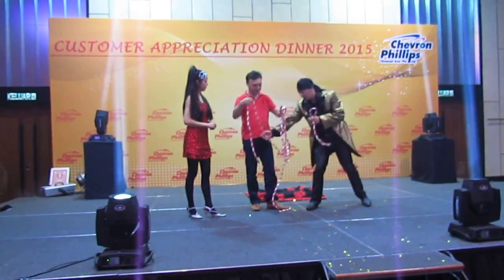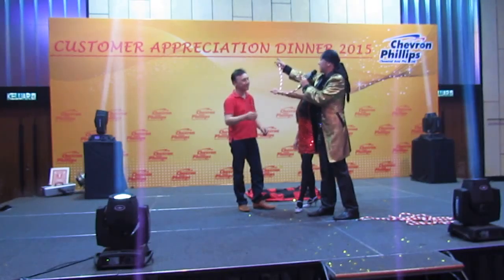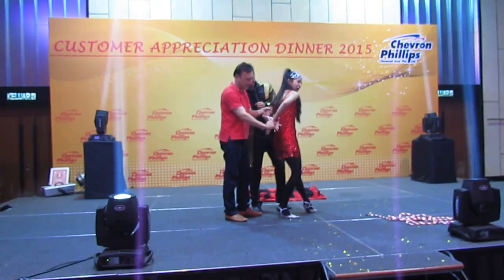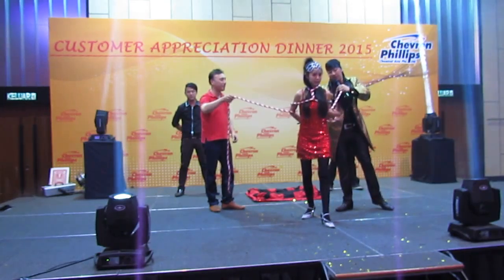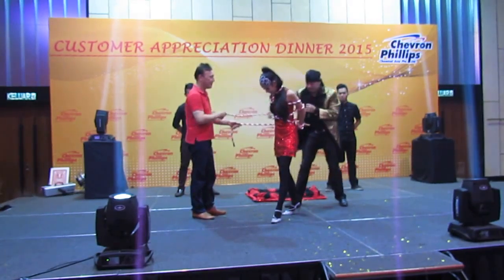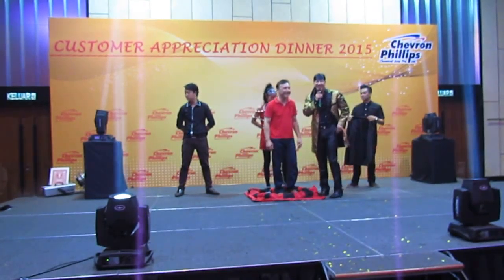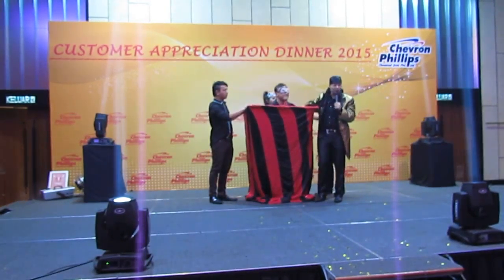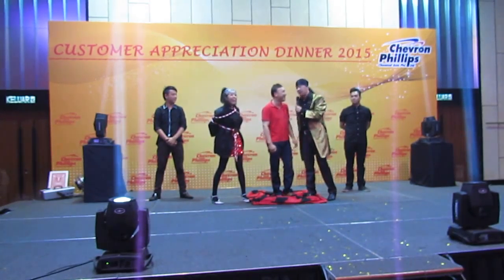Illusion Performance - Chevron